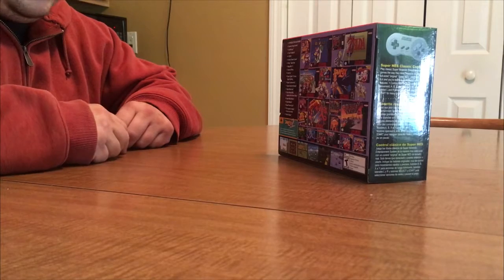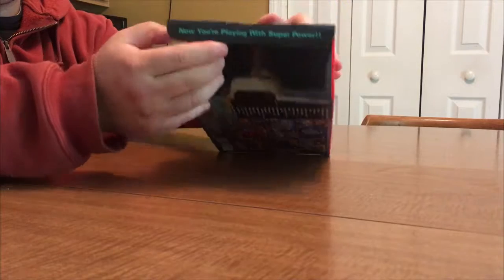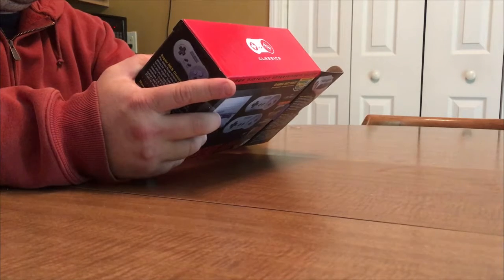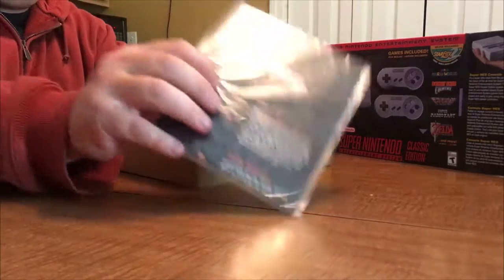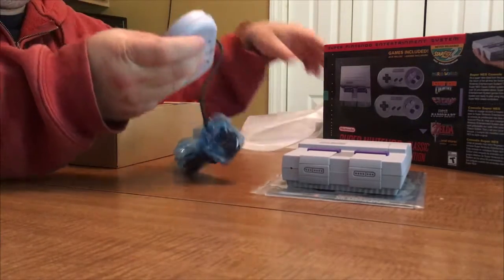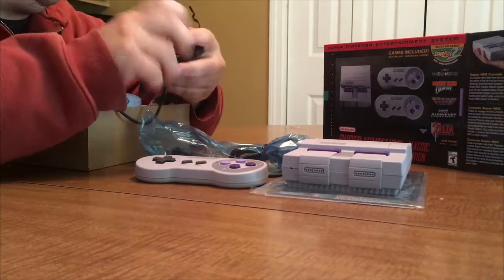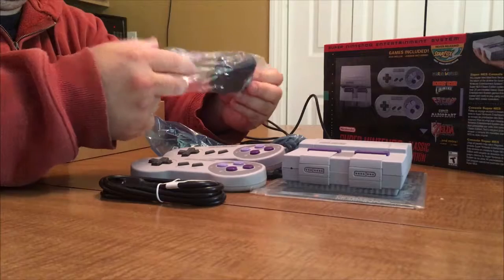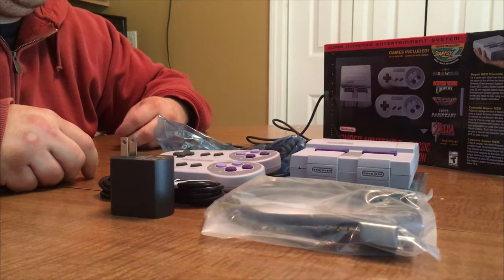JAFMM Podcast: SNES Classic Edition Unboxing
Pete unboxes the SNES Classic Edition.

We are:
Jeff Gabor @JeffJeffGabor
Pete Paquette @petepaquette
Michael Berardini @muhjuhbuh